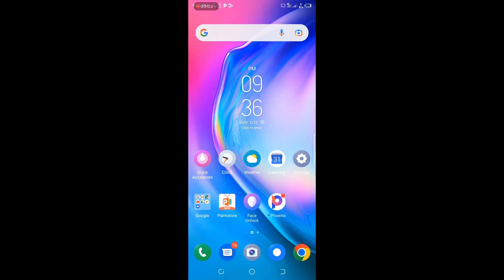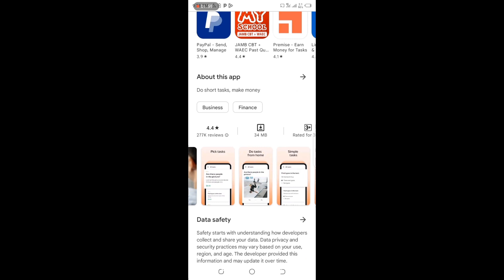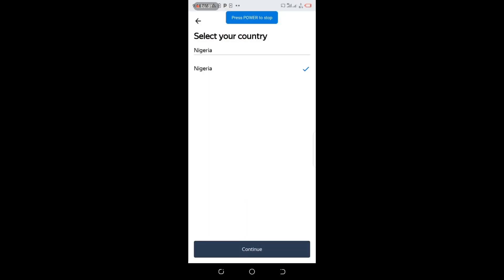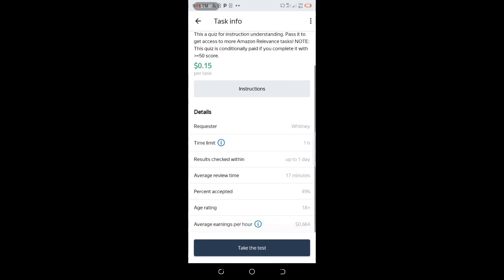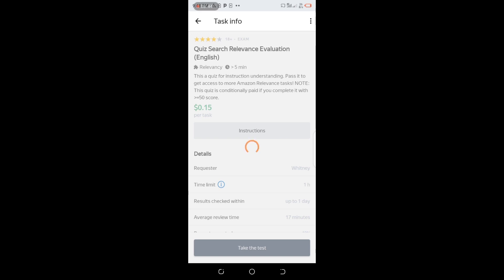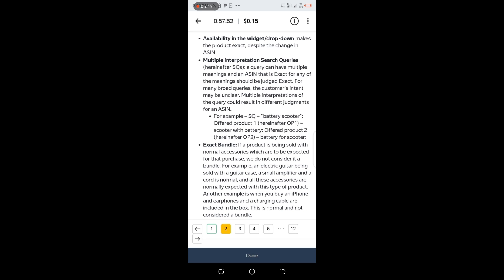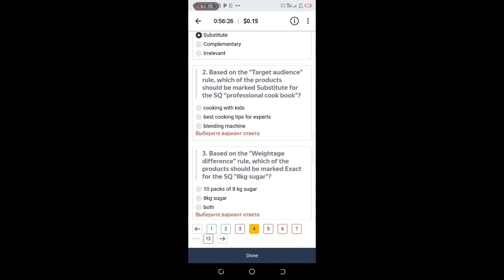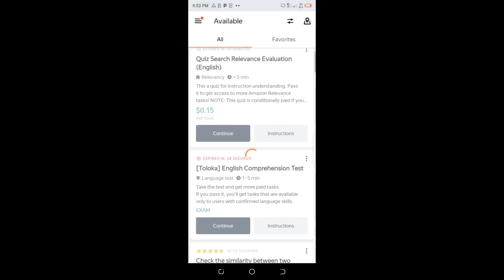How To Make Money Online In Nigeria With Your Phone(Make 300k monthly with Zero Skill and Capital)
Learn how to make money online in Nigeria with Smart Phone, Yes you can make money online in Nigeria Using Your Phone, and it does not need any capital for you to start up. You dont need to learn any prior skill for you to make money online in nigeria.You have heard the words “How To Make Money Online In Nigeria 2023”, and wonder how to invest in e-commerce. Then try the method in this video.

My name is Divine Kennedy(Still Known as Coach Vine) and I create videos that show you how to make money online. If you are interested in learning how to earn money online then this YouTube Channel and video will show you everything you need to know on how to make money online. I teach real genuine ways that will show you how to make money online fast even if you have a full-time job and need a side income or side hustle ideas

—how to make money online in Nigeria without investment,
—how to make money with my phone in Nigeria,
—how to make money with your phone in Nigeria,
—ways to make money online in Nigeria,
—how to make money online in Nigeria with my phone,
—how can i make money online in Nigeria,
—how to make money in Nigeria with my phone,
—how to make money online from Nigeria,
—how to make money online in Nigeria for free,
__how can I use my phone to make money in Nigeria